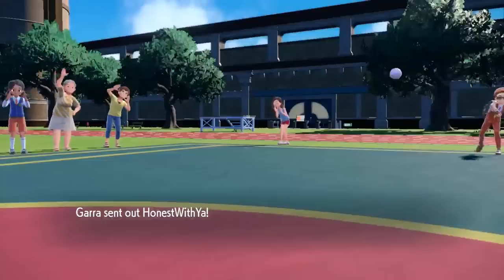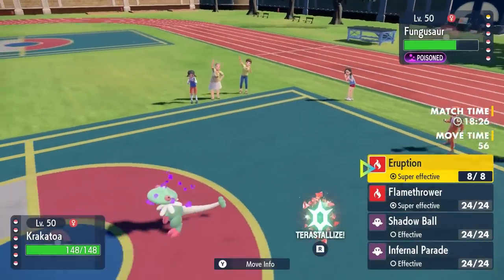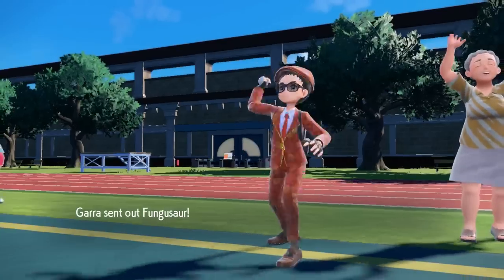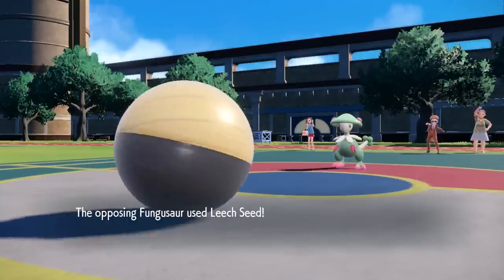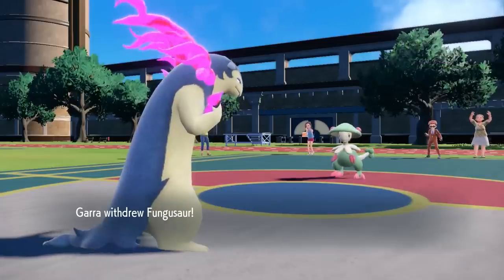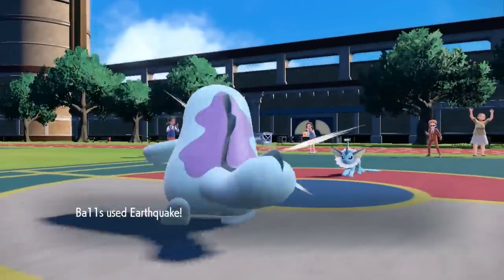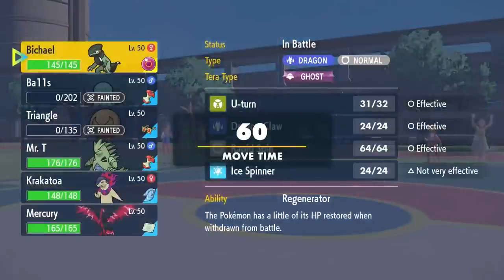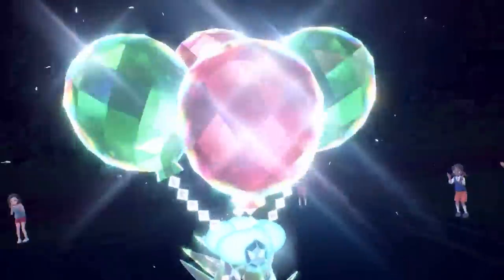The Galarian Moltres That Saved My Life